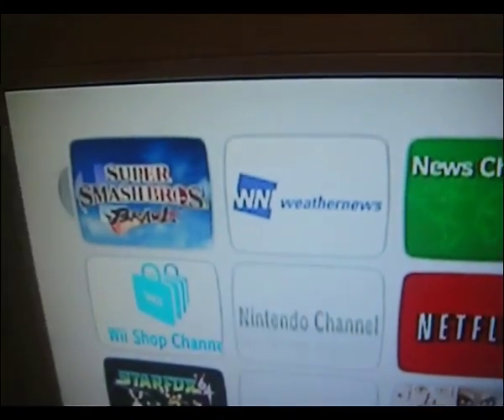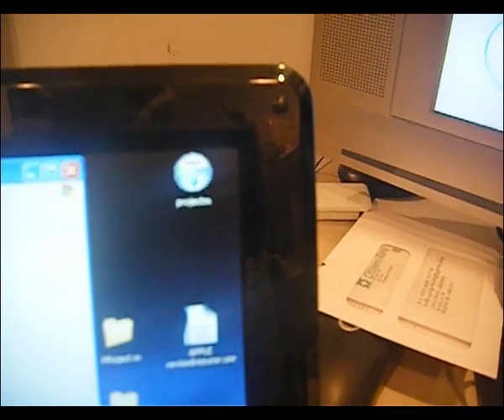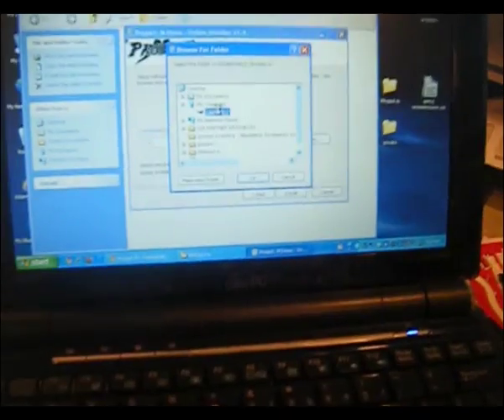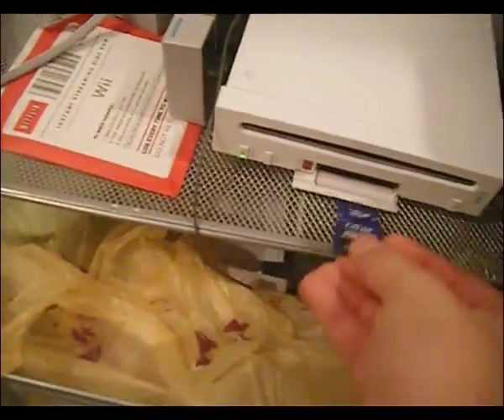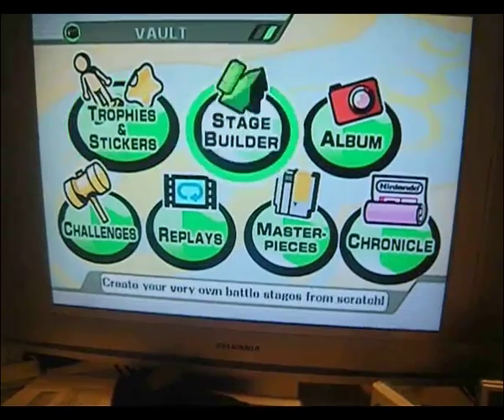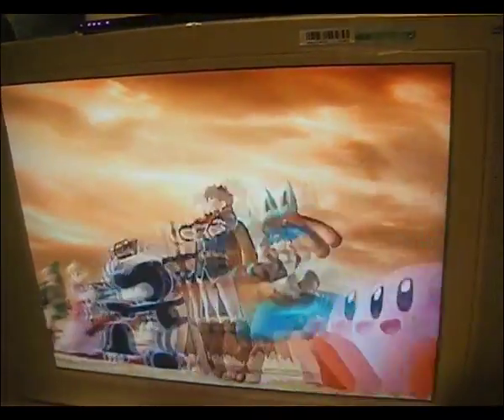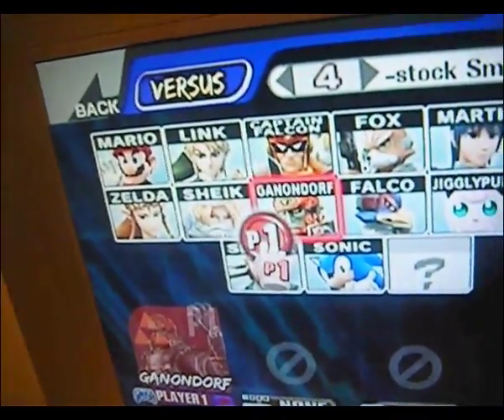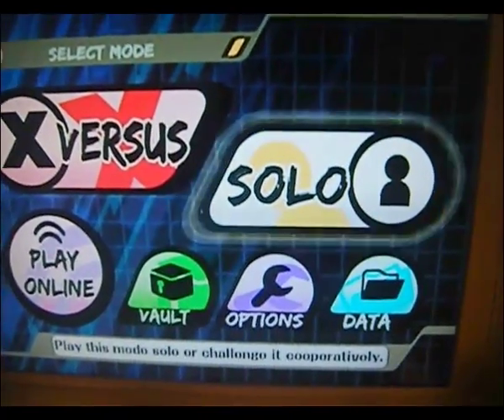How To Setup Project M For Super Smash Bros. Brawl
Simple setup first things first go to this and you can download the "demo installer" from there you open the installer and add it to you sd card that should be connected to your computer and then put it in your wii with brawl in and go to the stage maker, and your good to go!